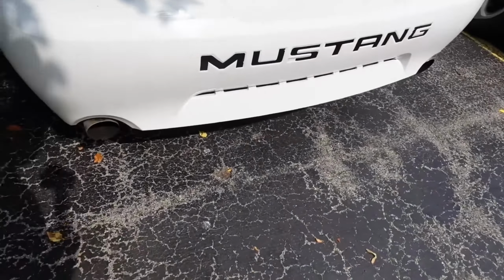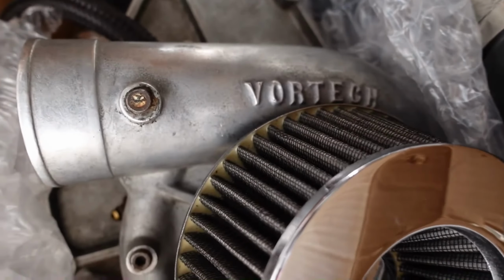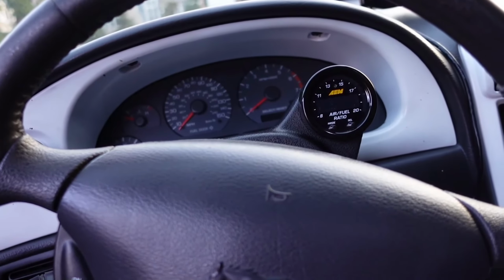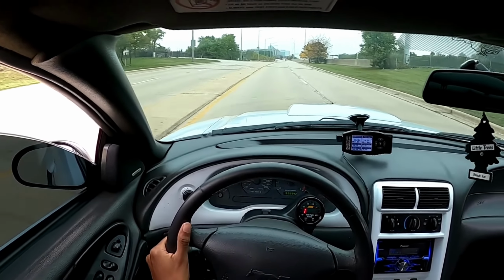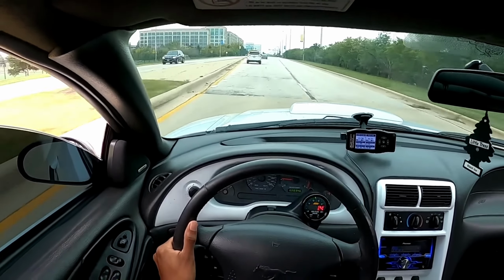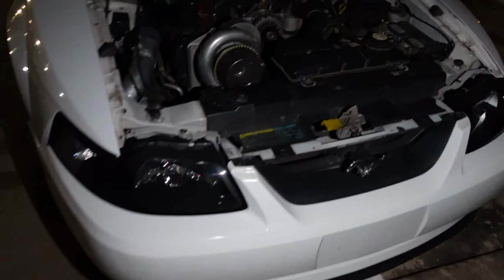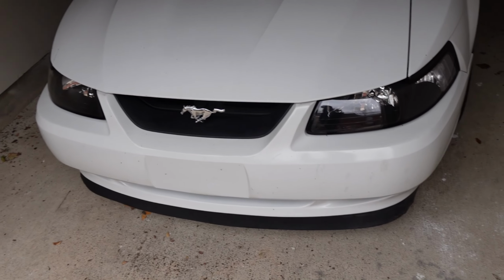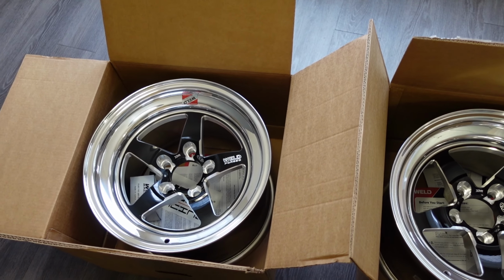Building a Supercharged 2004 Mustang GT in 10 Minutes! (COMPLETE TRANSFORMATION)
Vortech Supercharged 2004 Mustang GT Build Complete Transformation! This is EVERYTHING I have done to my Supercharged 2V Mustang GT after 1 YEAR of ownership! Hope you enjoy the video and make sure to have a wonderful rest of your day!

Current Mods:
2V Mustang GT - Unknown HP/TQ
Vortech V1 Ti-Trim Supercharger (3.12 Pulley)
Treadstone TR1245 Intercooler
Ford Performance 3.55 Gears
Trick Flow 75mm Throttle Body
LAR Catless X Pipe
Borla ATAK Catback Exhaust
Ford Performance 80lb Injectors
Walbro 255lph Fuel Pump
NGK Cooler Spark Plugs
OE Style Black Housing Headlights
4 inch Cervini Cowl Hood
Raxiom Smoked Fog Lights
Raxiom Sequential Tail Lights
Raxiom 3rd Brake Light
Mach 1 Shift Knob/Stock Shift Knob
Shorty Antenna